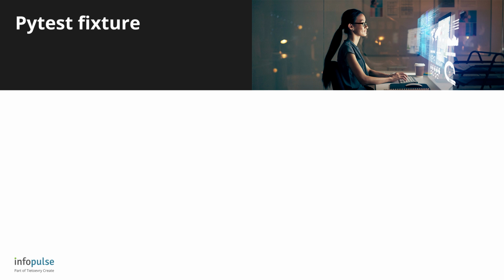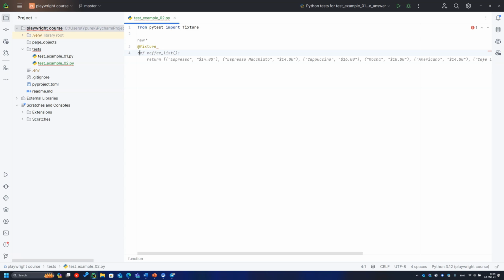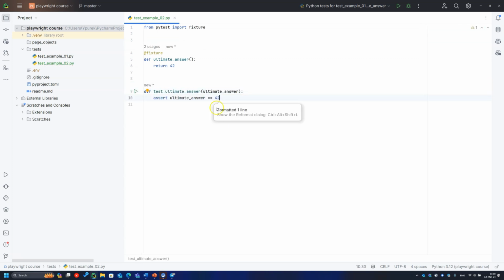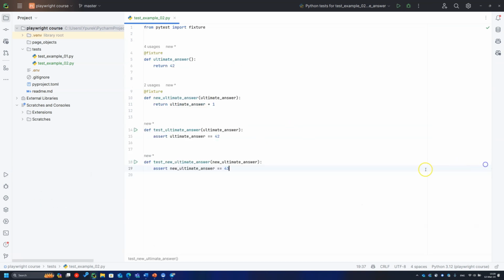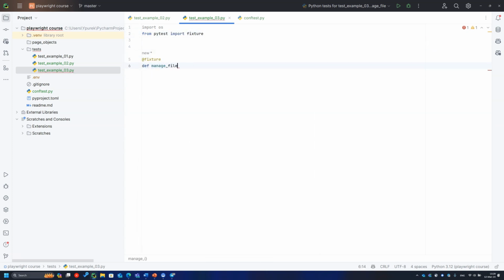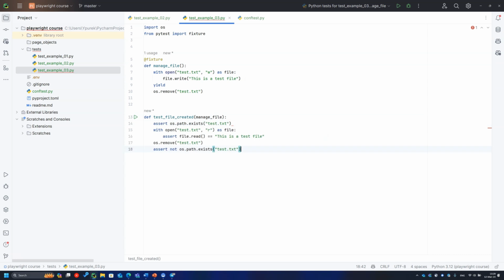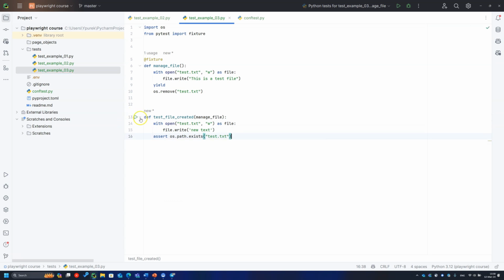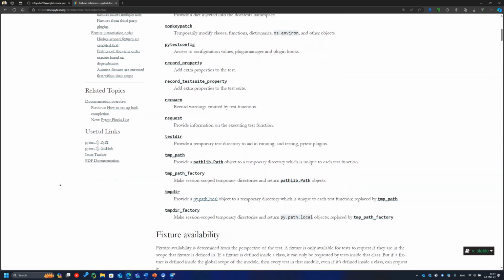Pytest fixture — 5th Lesson of Code Practices with Infopulse Experts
And we continue the series of Infopulse's online tutorials, "Code Practices with Infopulse experts".
Today our Test Automation Sub-Practice Leader, Oleksii Ostapov, is talking about Pytest fixtures, which provide a defined, reliable, and consistent context for tests. They are also used as pre and post-conditions for all tests and may have different scopes.
Have we got you intrigued? Hurry up to click on the video above to learn more about the wonderful world of Pytest fixtures.

Still have burning questions about Python Pytest or fixtures? Share them with us in the comments section of this video, and our expert will address them for sure.

Be safe, support Ukraine, and practice coding!